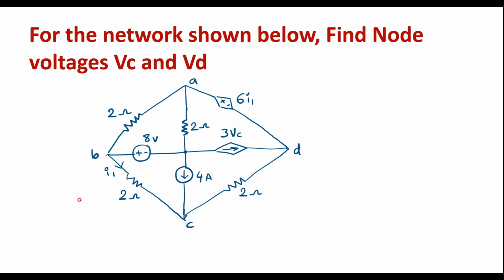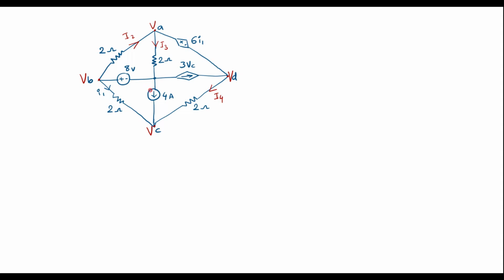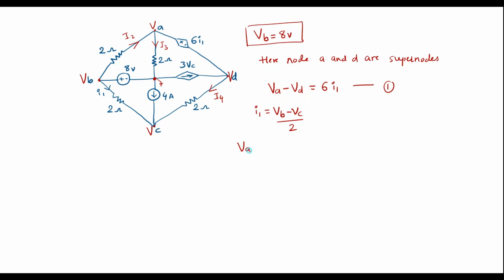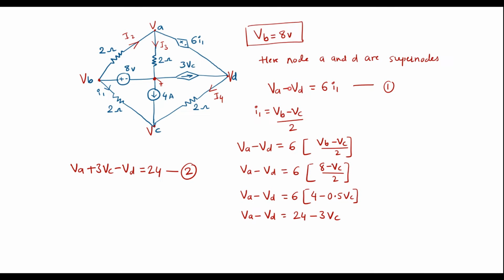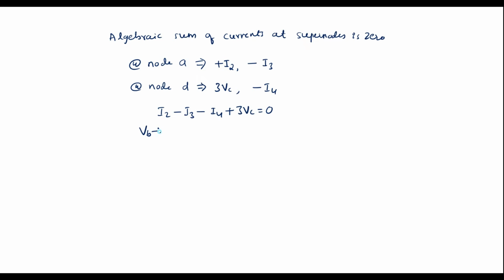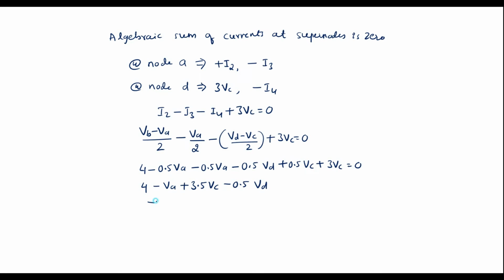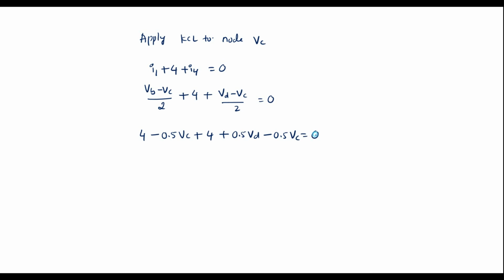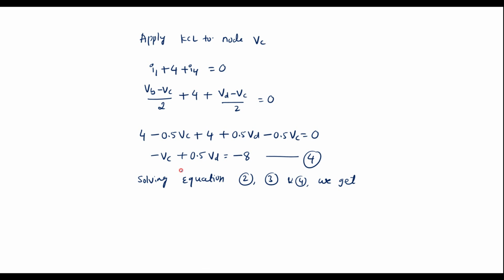Find Node voltages Vc and Vd